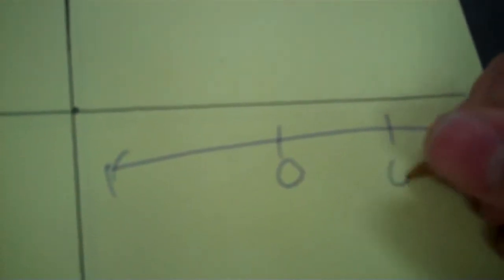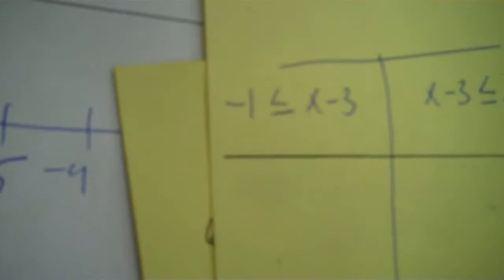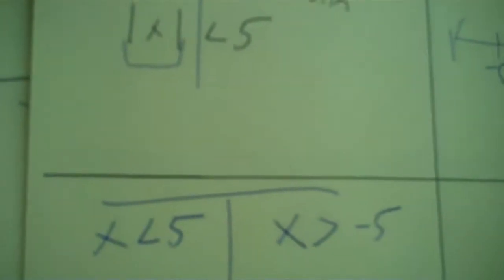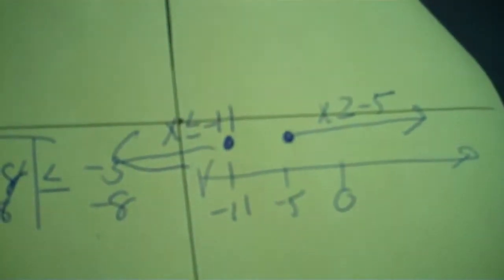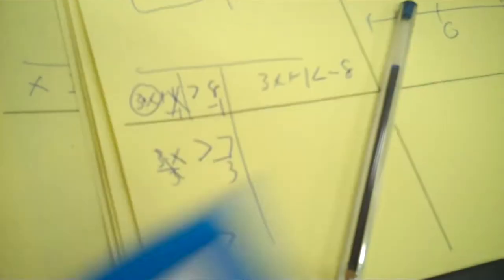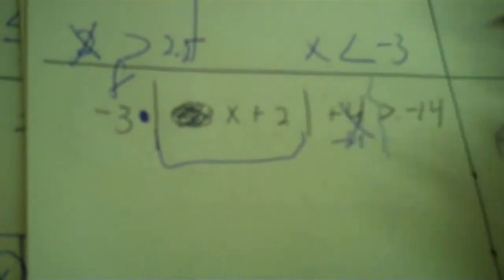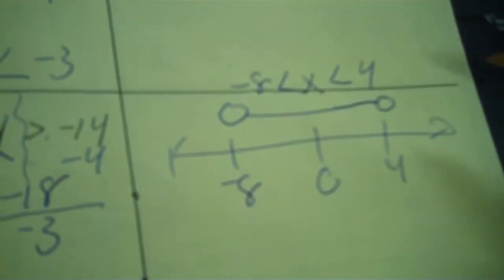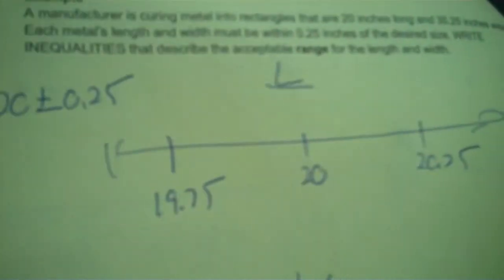absolute value inequalities